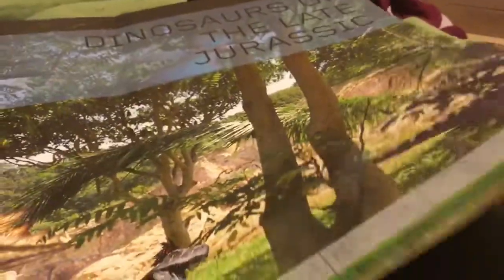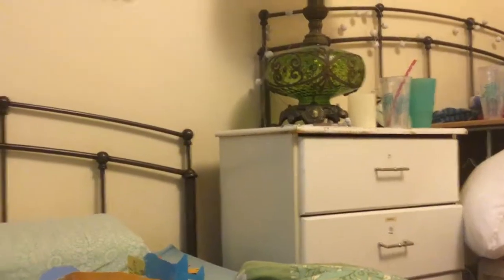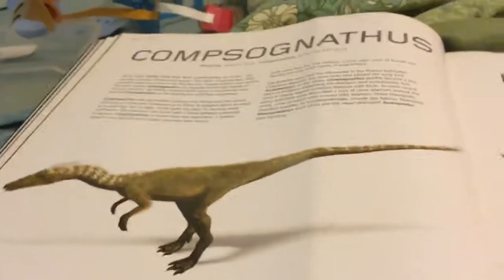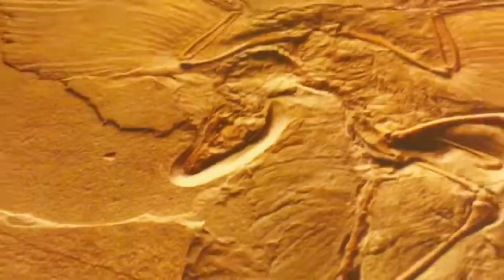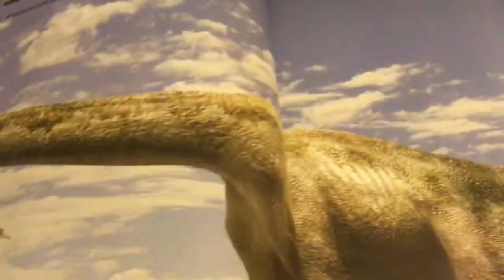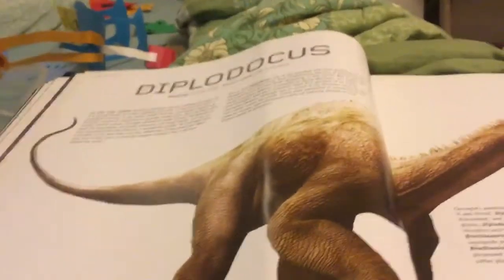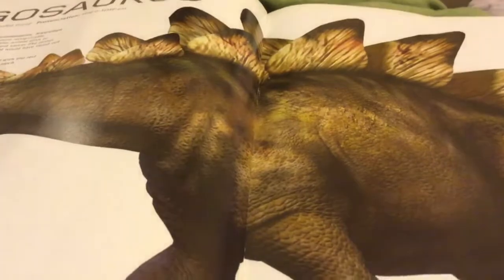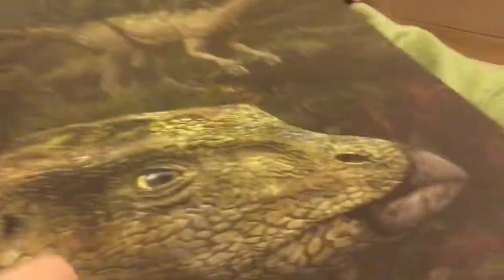Dinosaurs: Dinosaurs of the late Jurassic